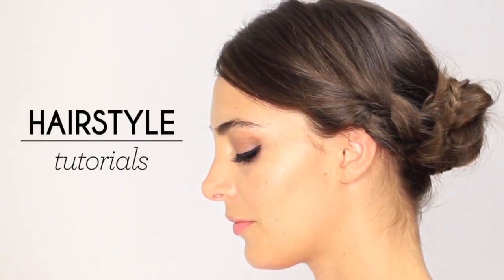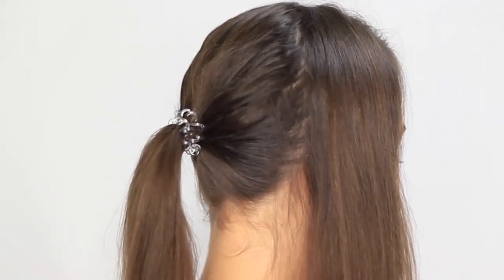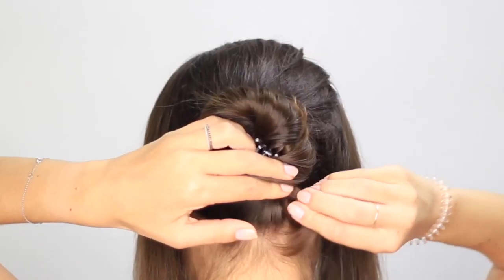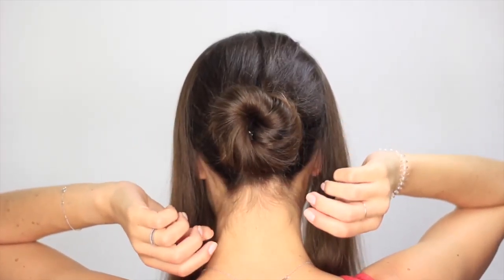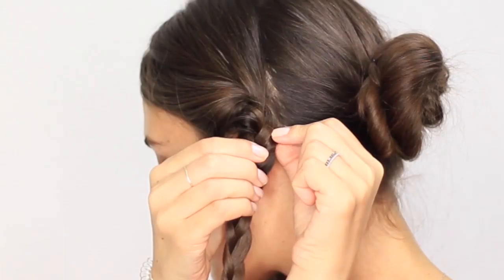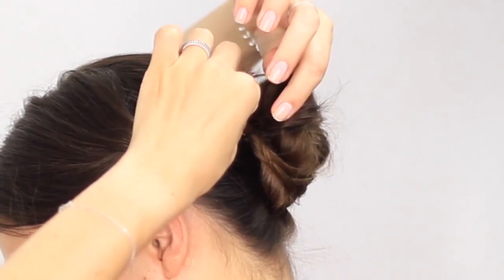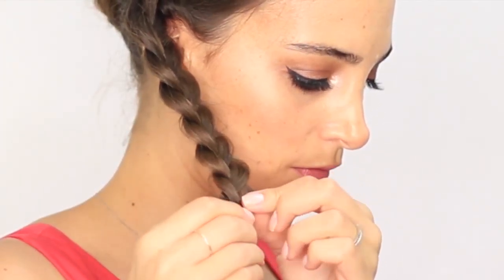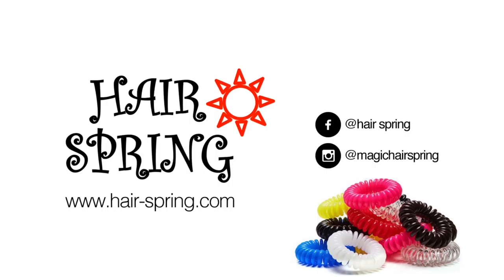Hair Spring Tutorial - Bun wrapped in two pretty breads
Easily create a bun wrapped in two pretty breads

MISSGWORLD show you all his secrets with HAIR SPRING !